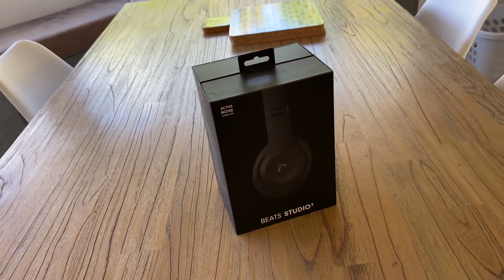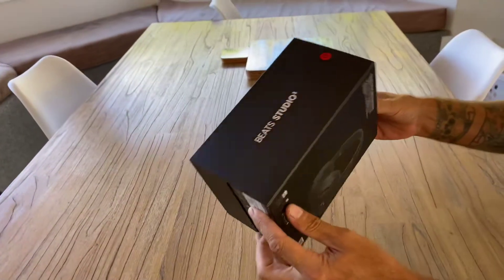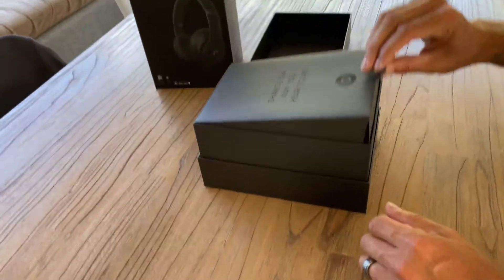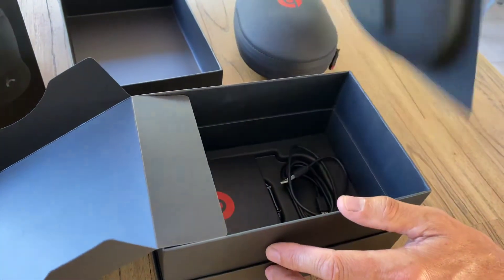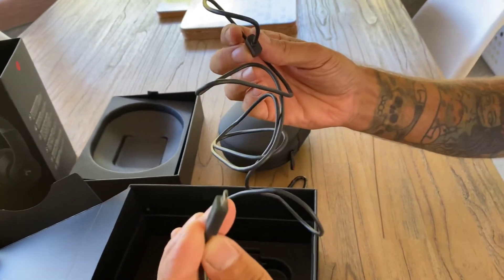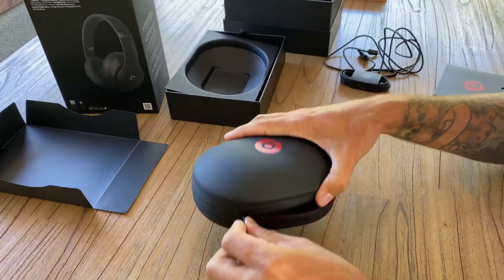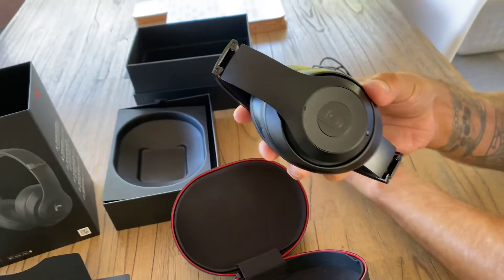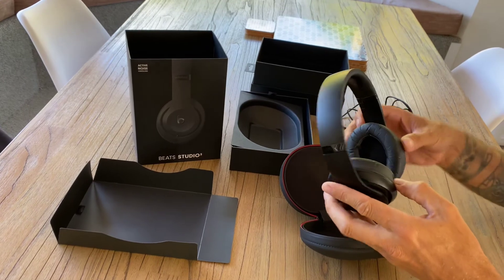Unboxing Beats Studio3